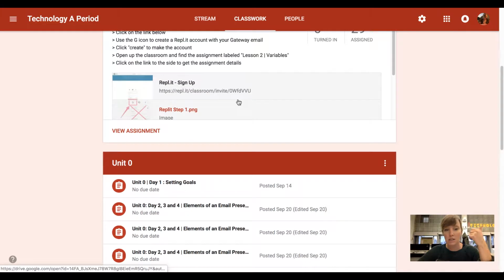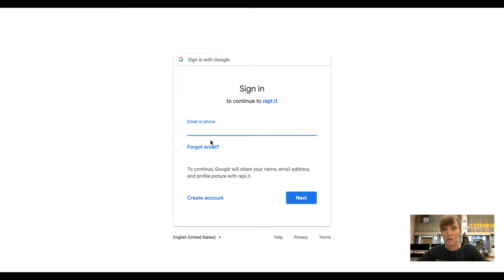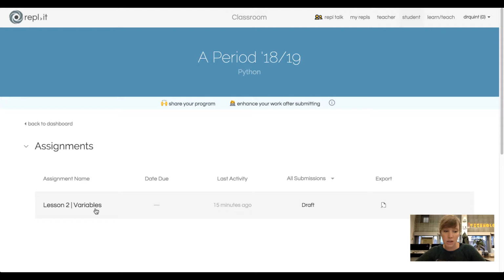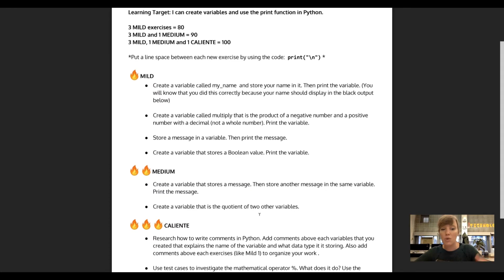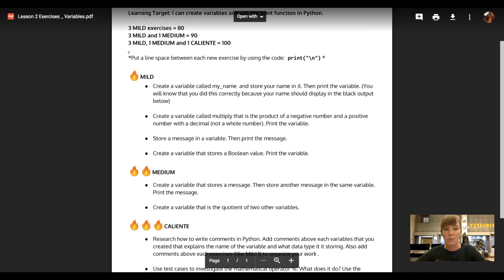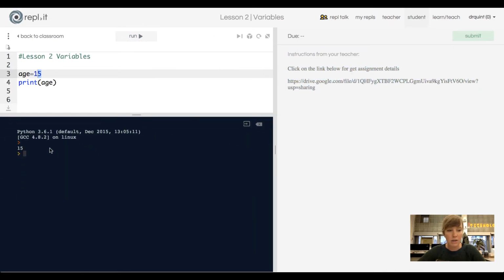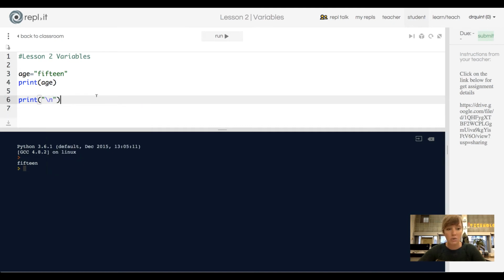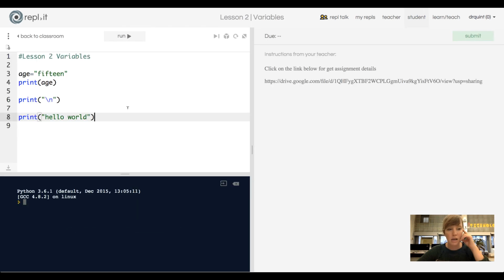Intro to Replit